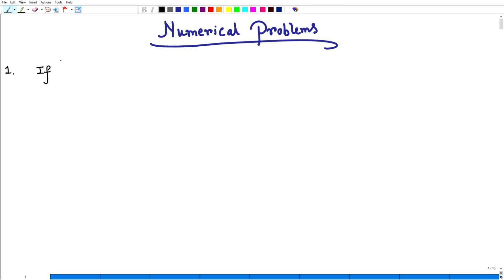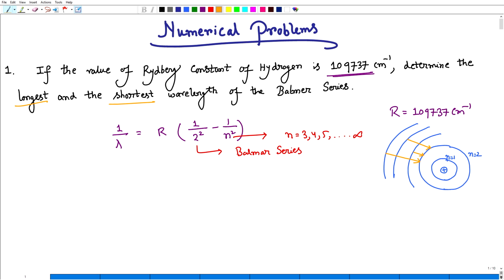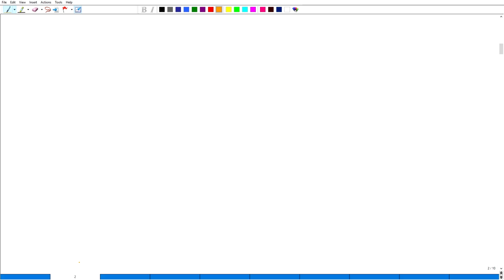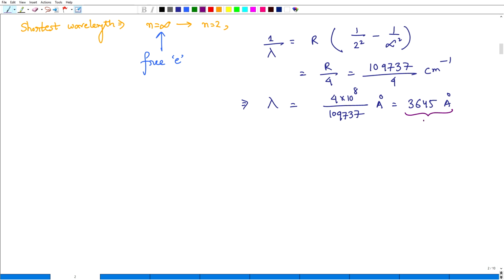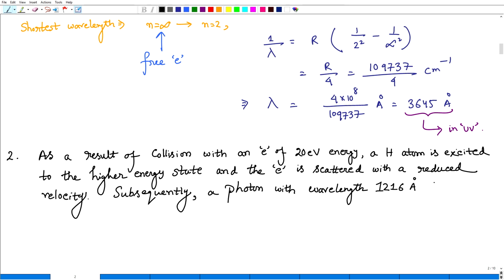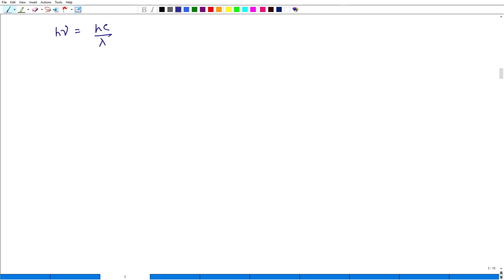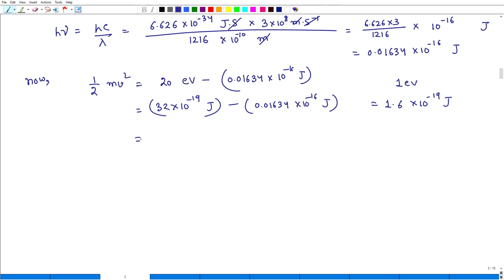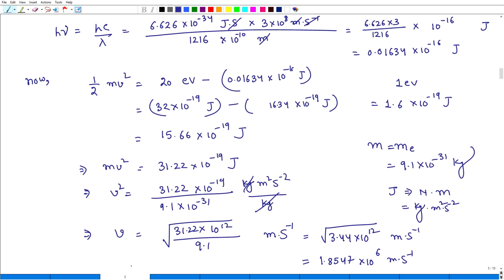Numerical Problems on atom Part 1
Subject: PHYSICS
Programme Name: Atom
Course Name:  ICAR

In this video, we have explained how to approach and solve numerical problems related to atoms.

📡 Key Features:
Syllabus-focused Content